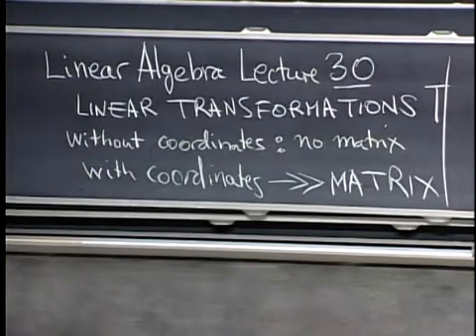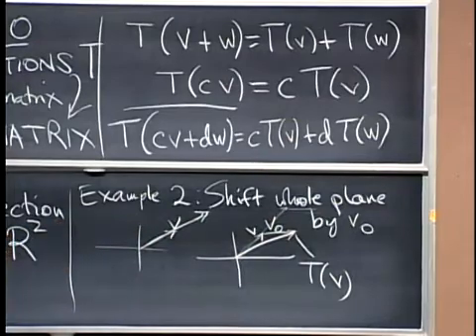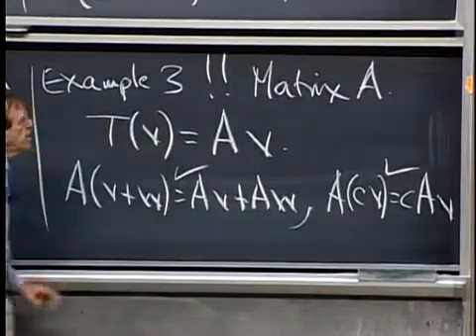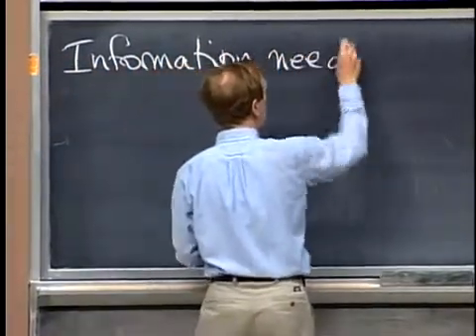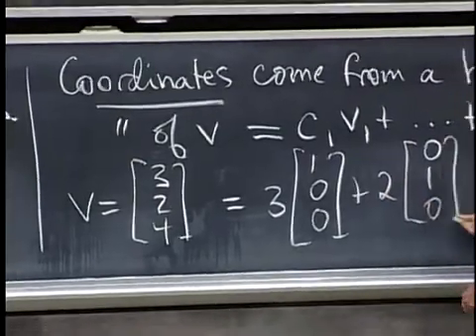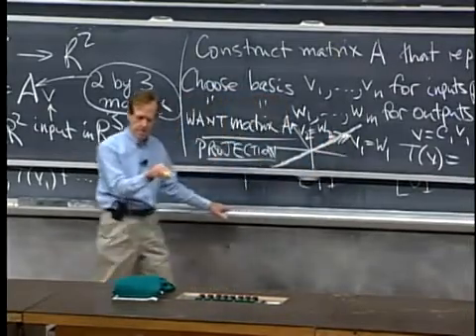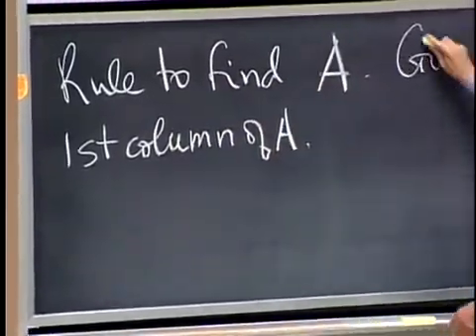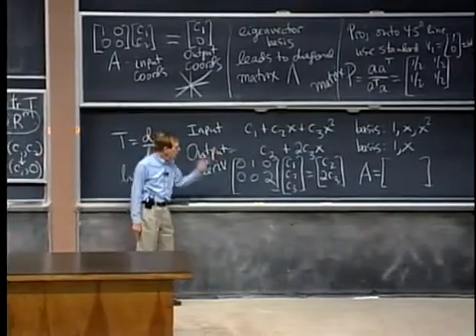Saylor.org MA211: MIT's "Linear transformations and their matrices"